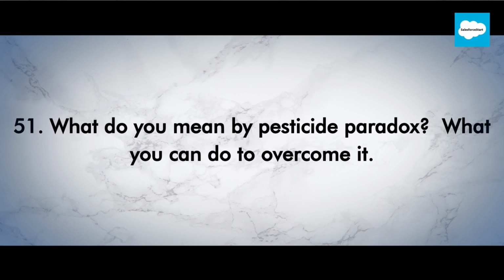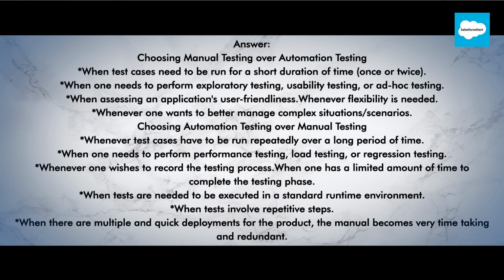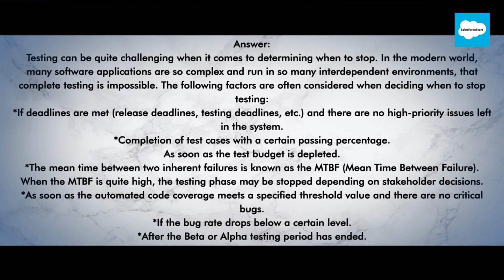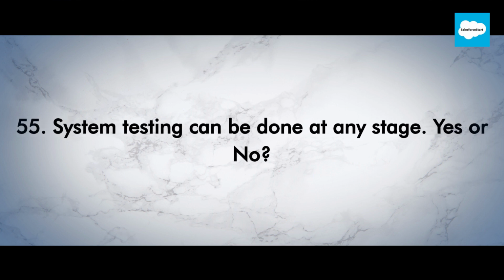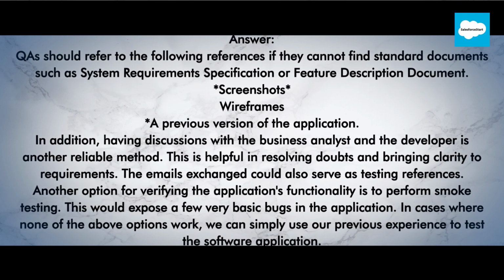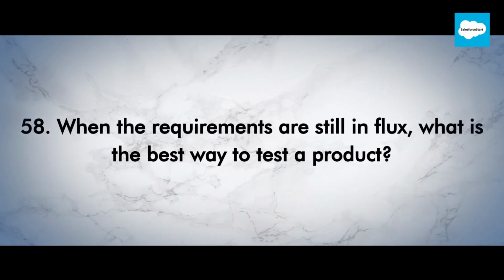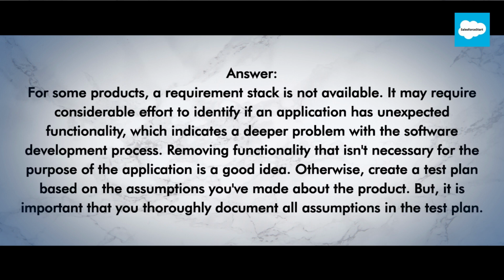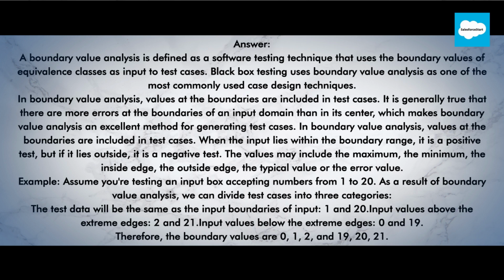Top Manual Testing Interview Questions and Answers Part6